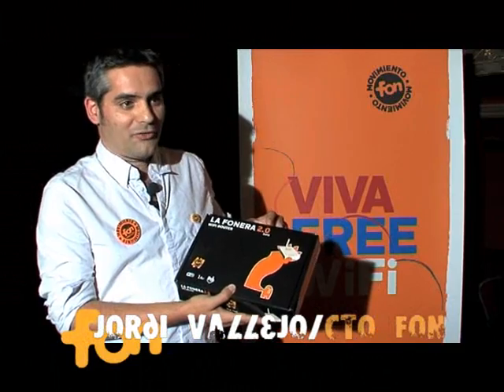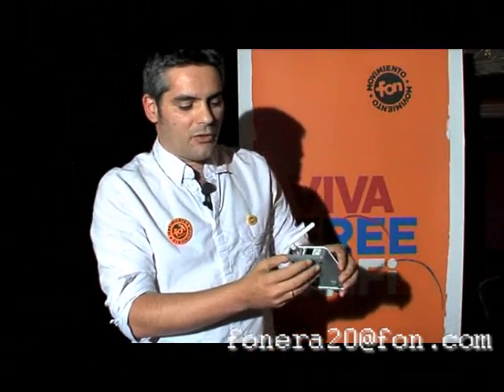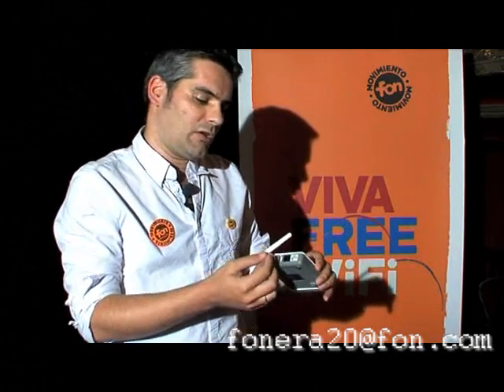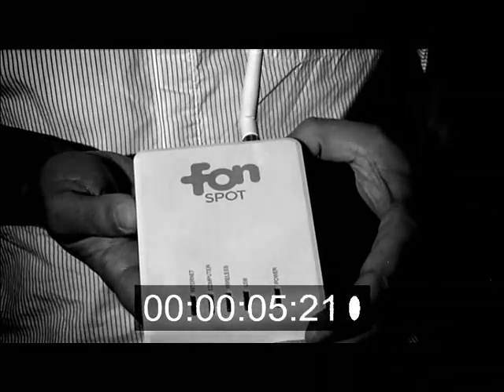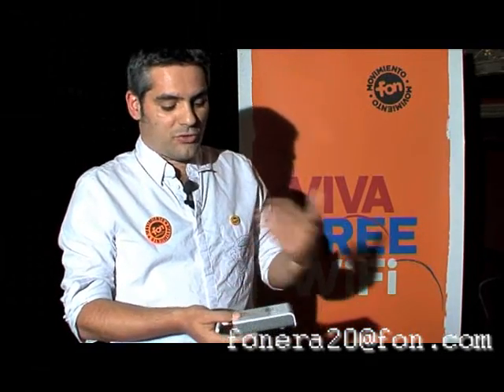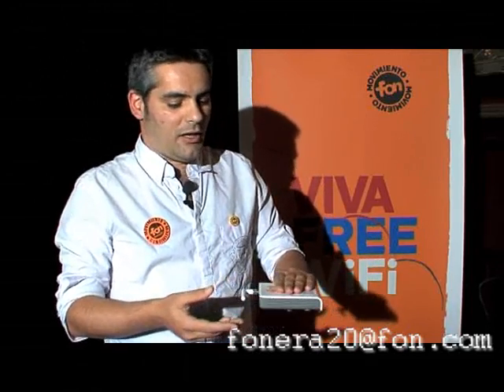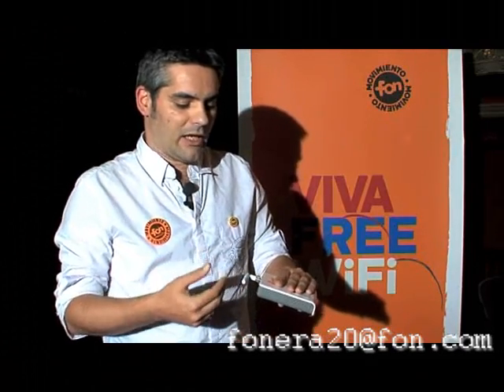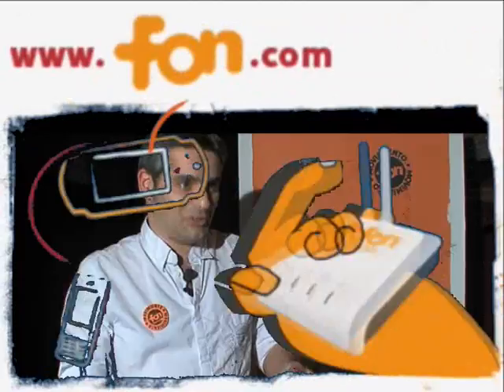La Fonera 2.O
Jordi Vallejo, CTO of FON speaks about La Fonera 2.0 encouraging developers to work in new applications for this opensource router.